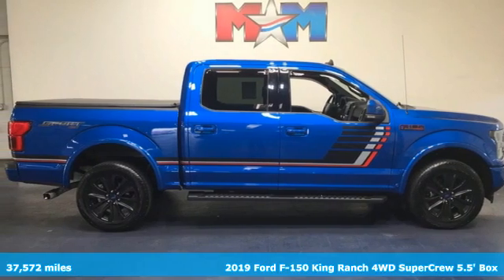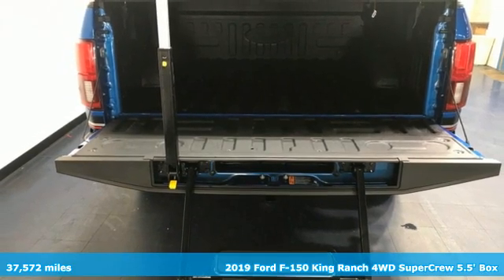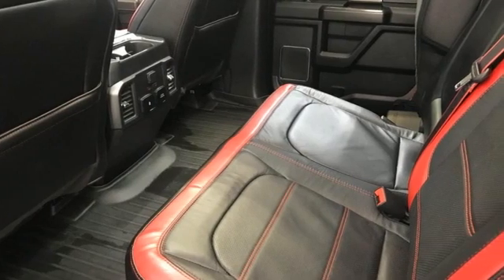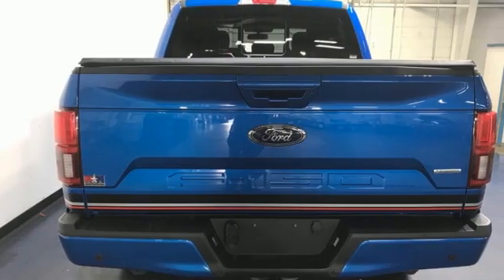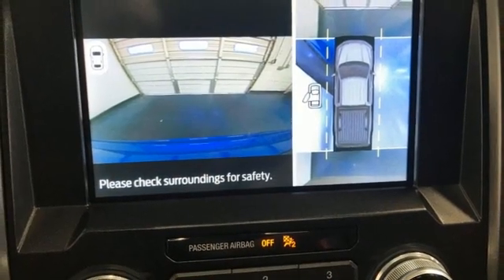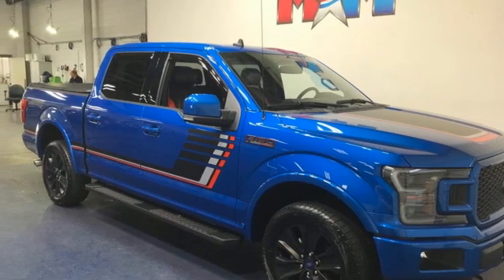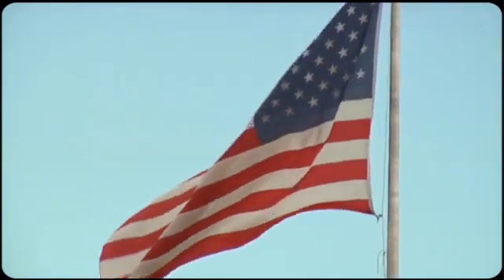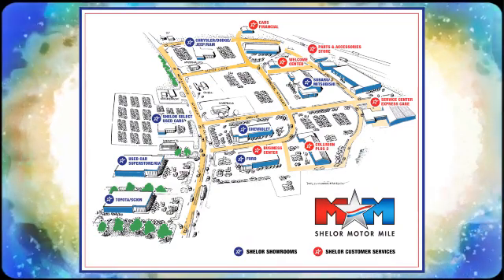Used 2019 Ford F-150 Christiansburg VA Blacksburg, VA X58792A - SOLD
Year: 2019
Make: Ford
Model: F-150
Trim: Crew Cab Pickup
Engine: 3.5L V6 Cylinder Engine
Transmission: 10-Speed A/T
Color: Velocity Blue Metallic
Interior: Black
Mileage: 37572
Stock #: X58792A
VIN: 1FTEW1E4XKFC83089